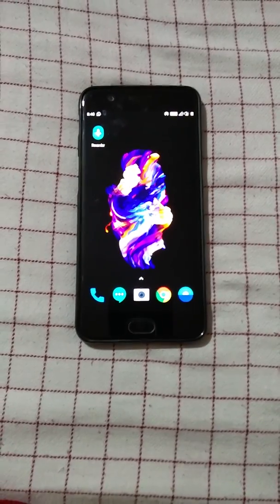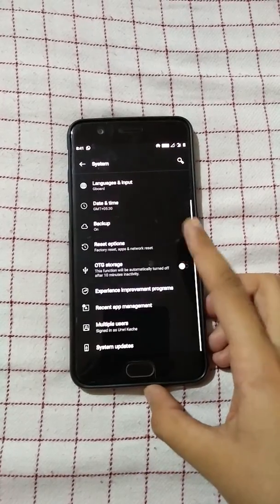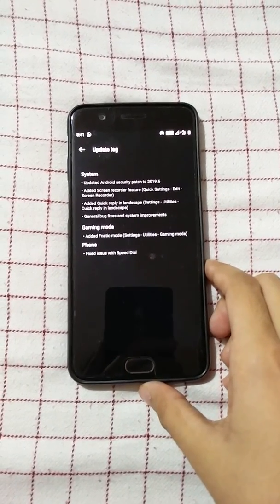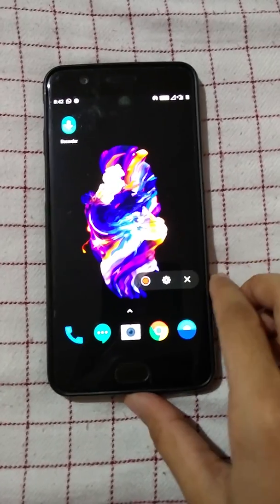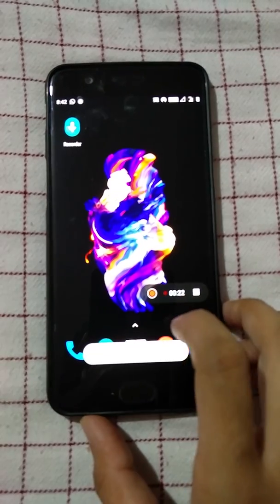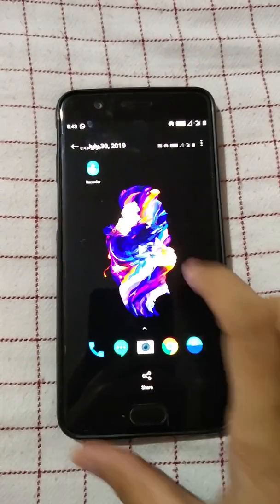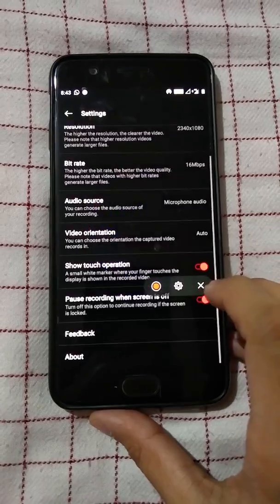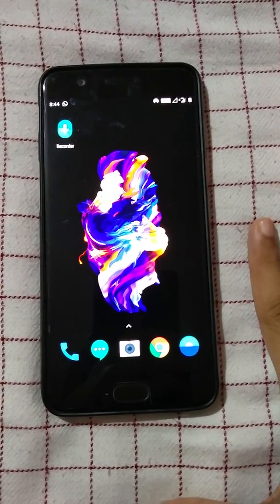How to use inbuilt screen recorder in Oneplus 5 phone - 30th July 2019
One plus released new system updates in late July 2019. One of the main features it added is Screen Recorder. In this video, you will learn about how to update your phone and then install the Screen Recorder option in your Quick Menu. And then how to use the inbuilt screen recorder in Oneplus 5 phone